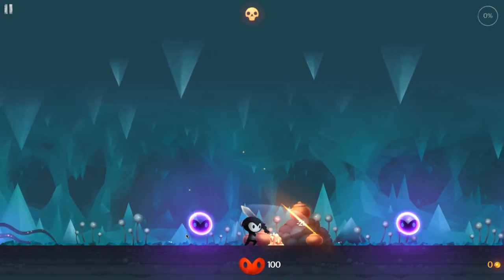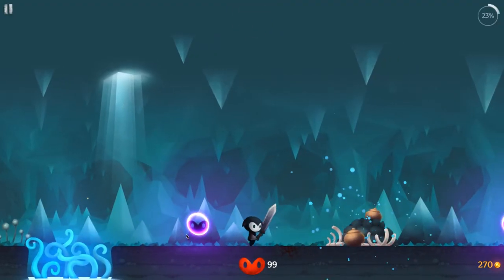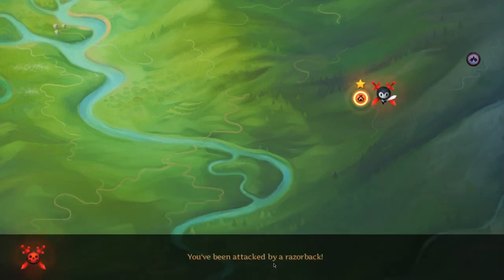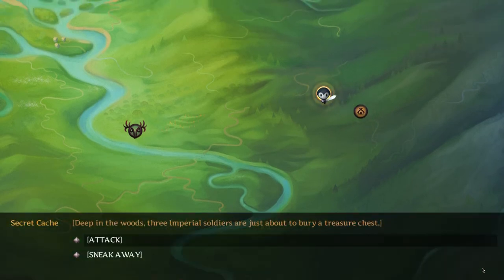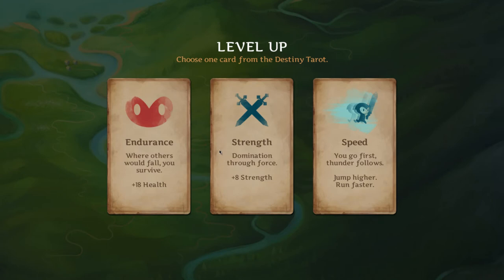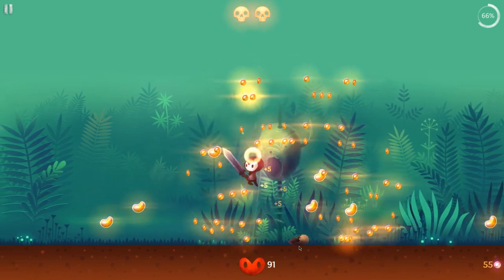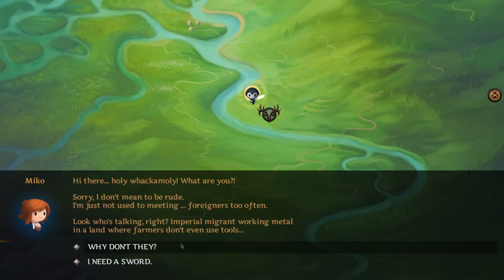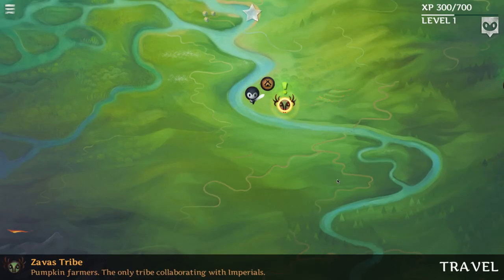Windows Store App Spotlight - Reaper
Checking out the Windows Store game Reaper